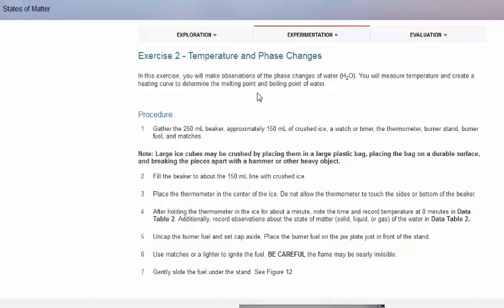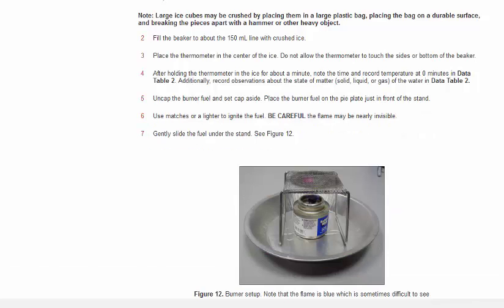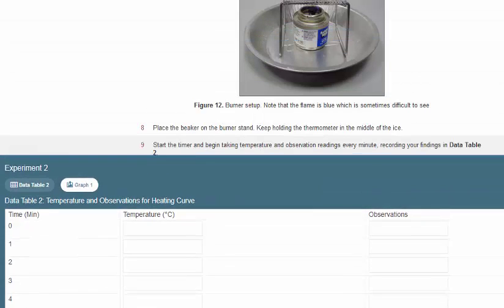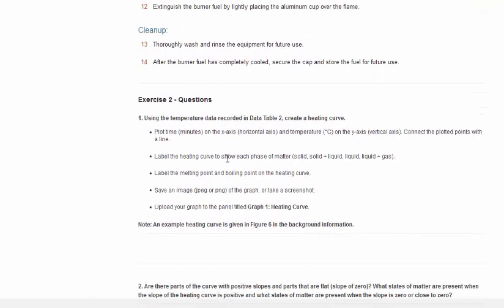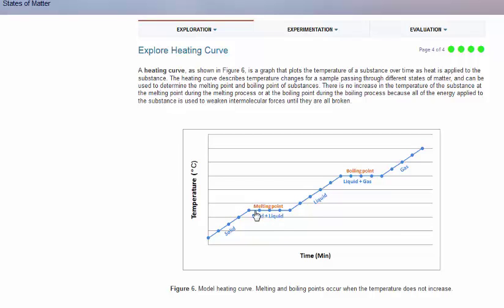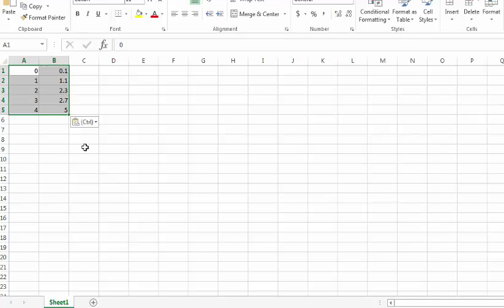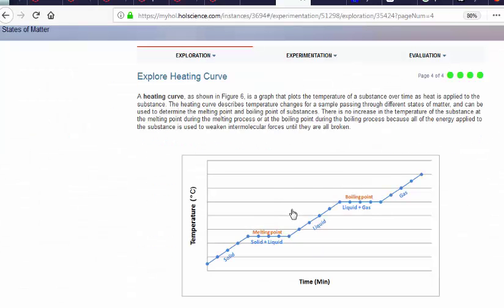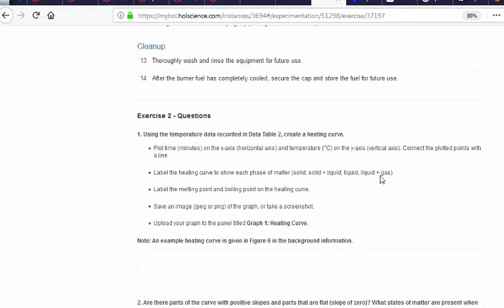CHM 129 Lab States of Matter Exercise 2